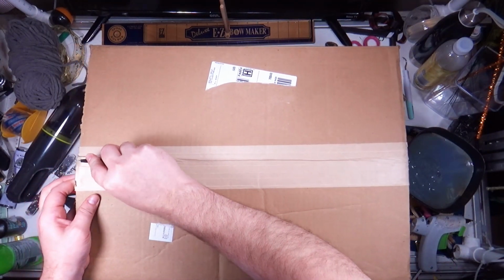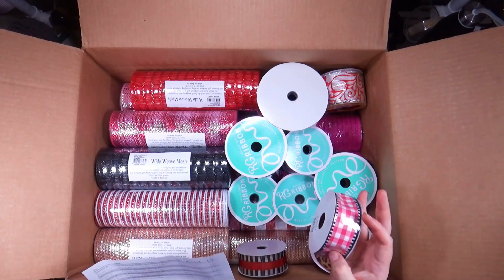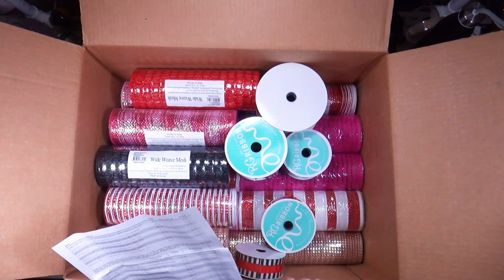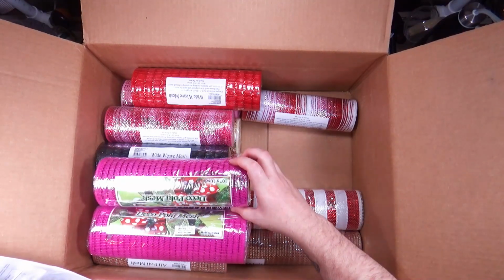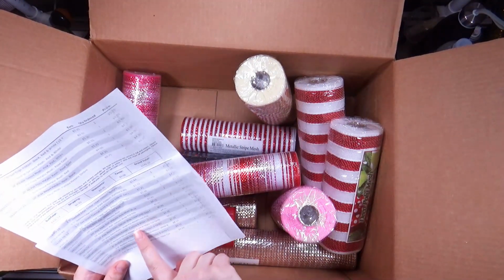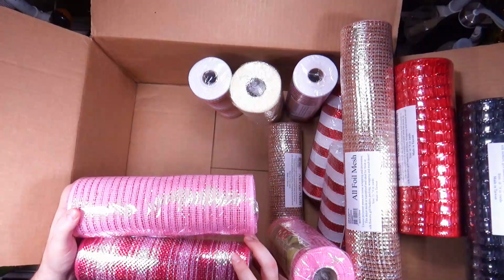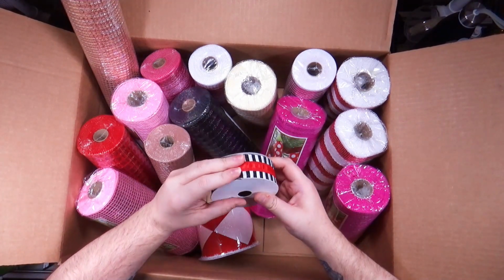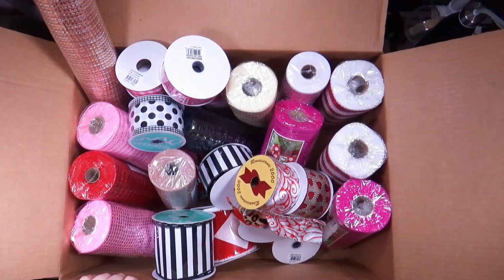Valentine's Day Ribbon And Mesh Unboxing And Haul From Craft Outlet - Yes, Really.